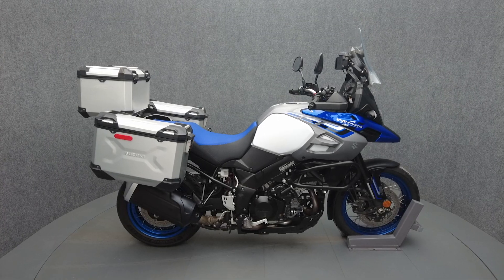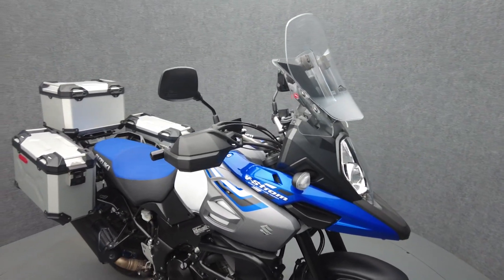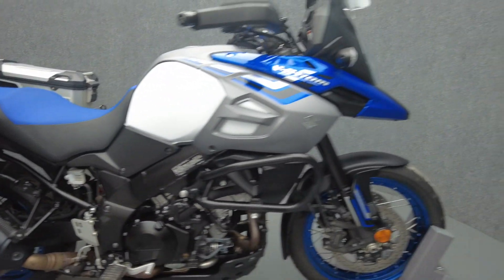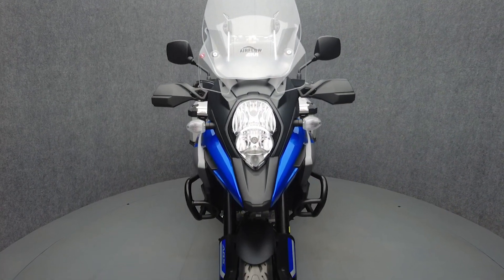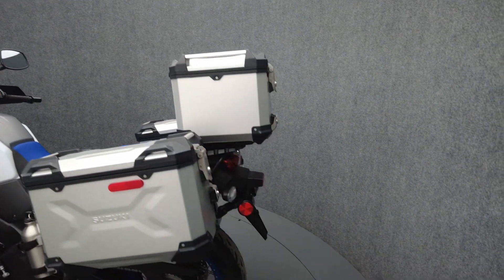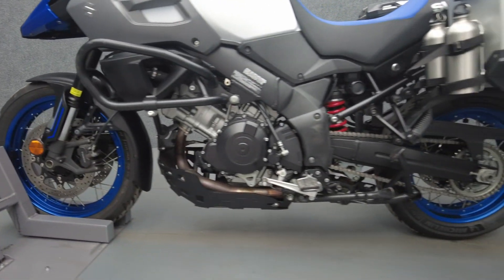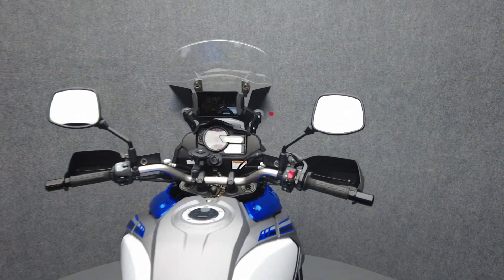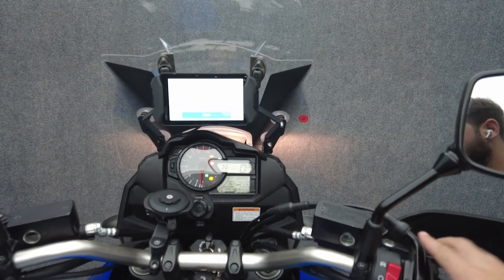2019 SUZUKI DL1000 VSTROM 1000XT W/ABS - National Powersports Distributors